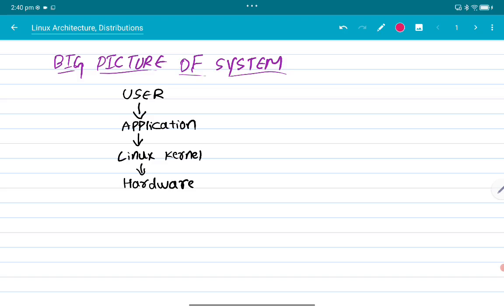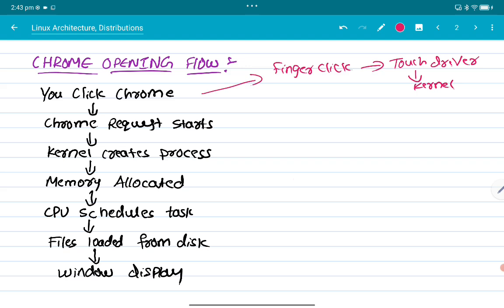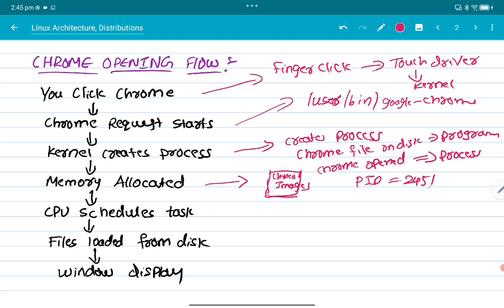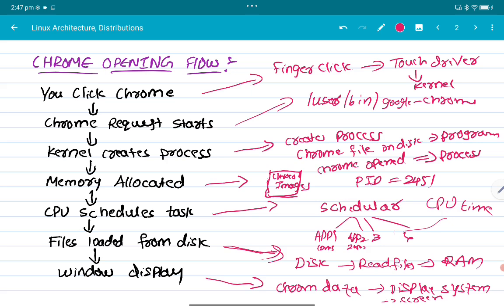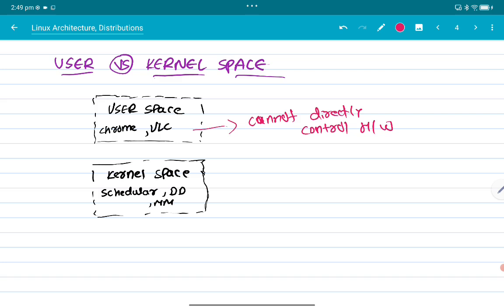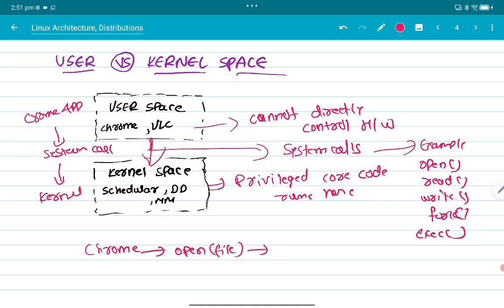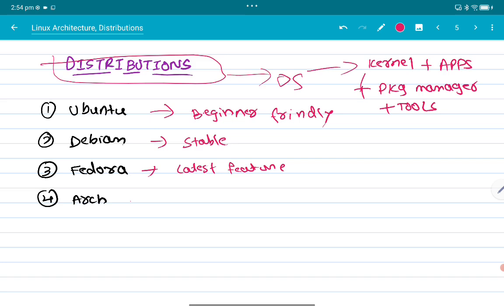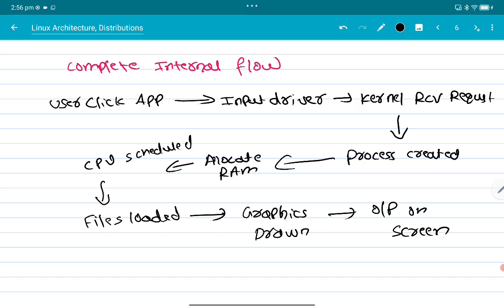How Linux Works Internally? Linux Architecture & Distributions Explained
In this video, we go one level deeper into Linux and understand how Linux works internally.

We will cover:

✔ Linux Architecture Explained
✔ What happens when you open an application
✔ How Kernel manages CPU, RAM and Files
✔ User Space vs Kernel Space
✔ Linux Distributions Explained
✔ Ubuntu vs Fedora vs Debian basics

This video is perfect for beginners who want to build strong Linux fundamentals in a simple way.

📌 Previous video:
What is Linux? (Basics Explained)

📌 Upcoming videos:

* Processes & Threads
* Boot Process
* Device Drivers
* Kernel Internals